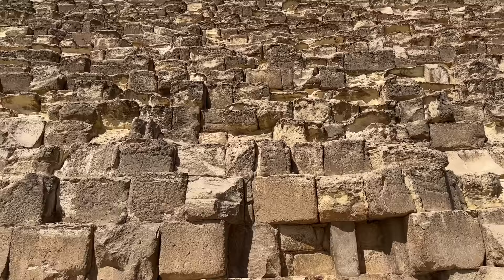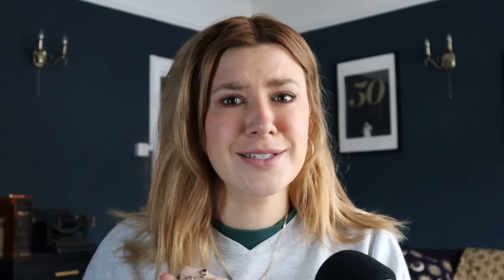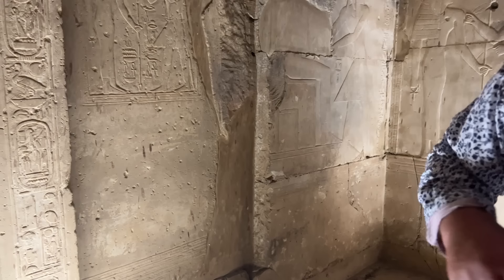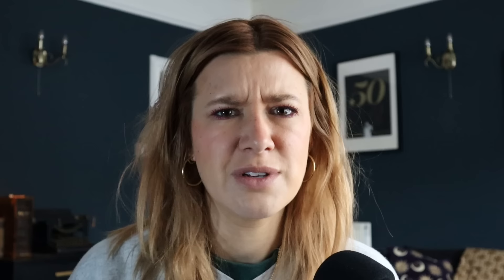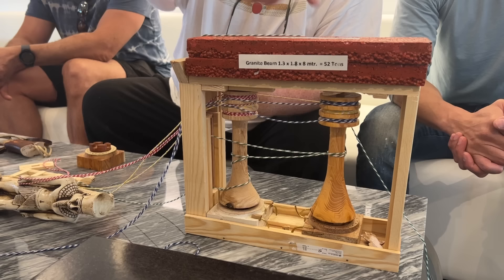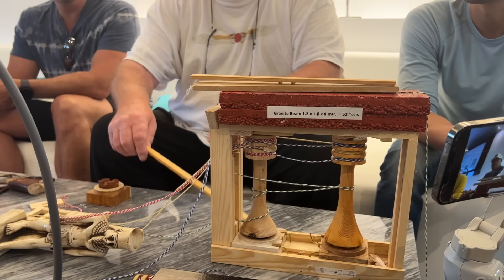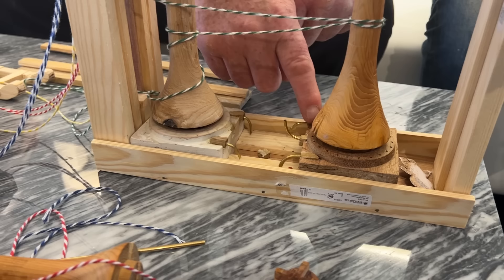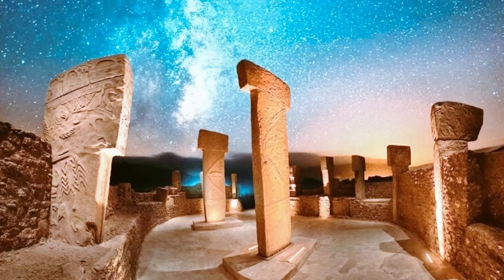Did the Djed Pillar help build the Pyramids?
Hey Hunters!

Father’s Day Sale! Thanks to Historic Mail for

And if you want to join us in turkey!

Have a fabulous week

JJ xxx